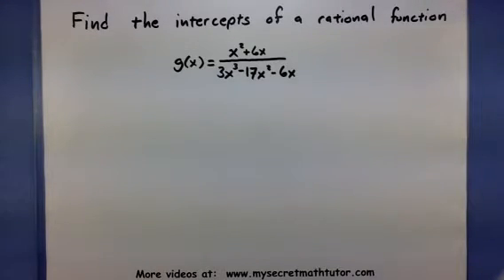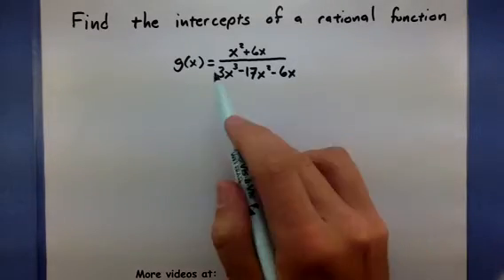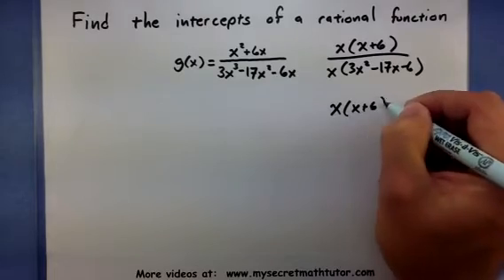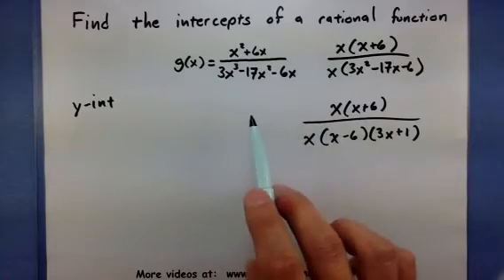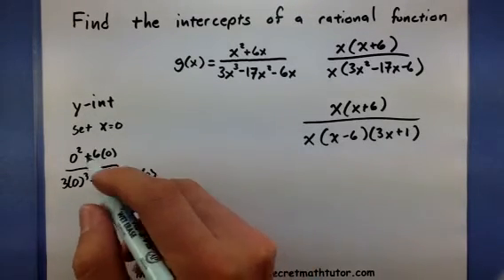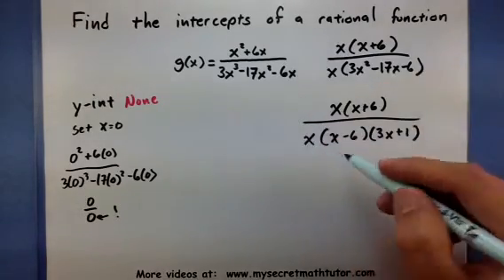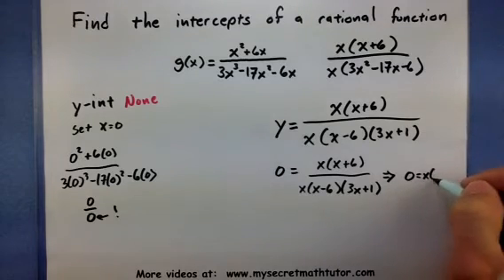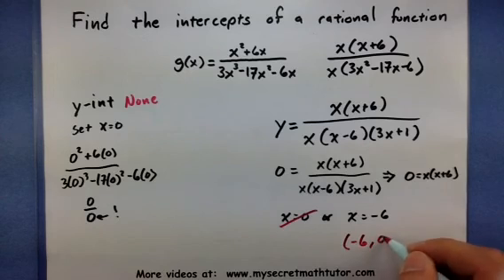Pre-Calculus Find the intercepts of a rational function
This example covers how to find the intercepts of a rational function.